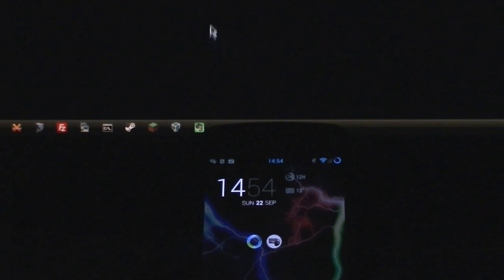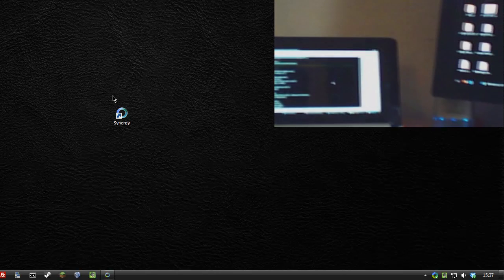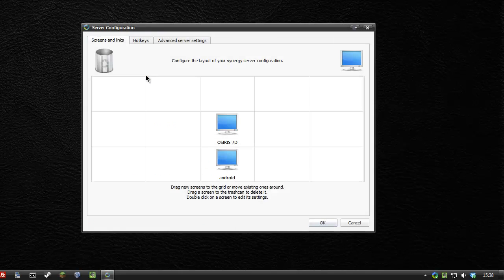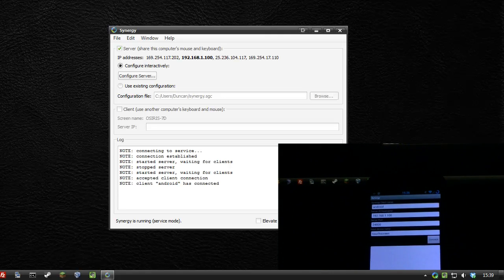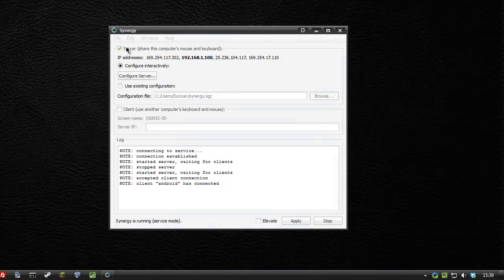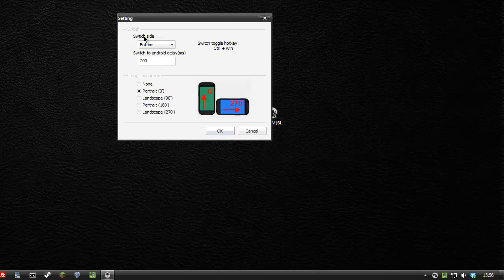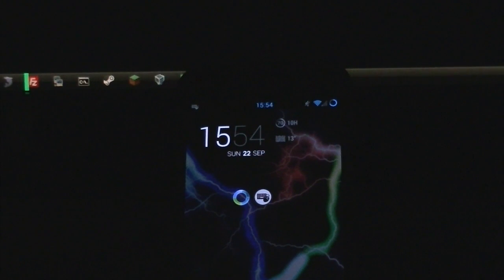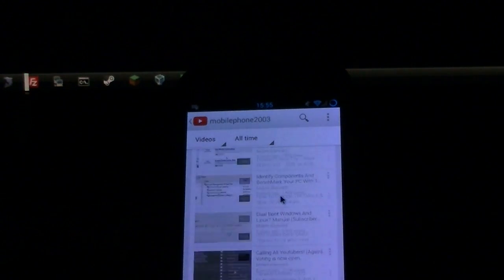Control Your Android Phone / Tablet With Your Computer Mouse / Keyboard